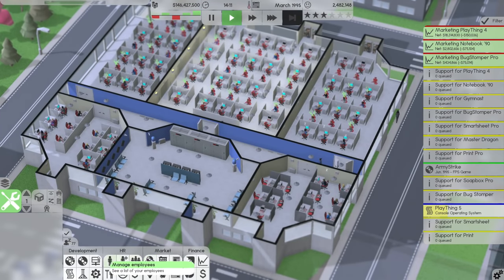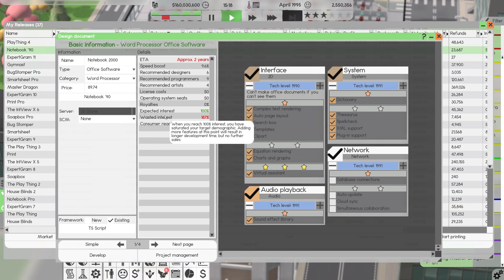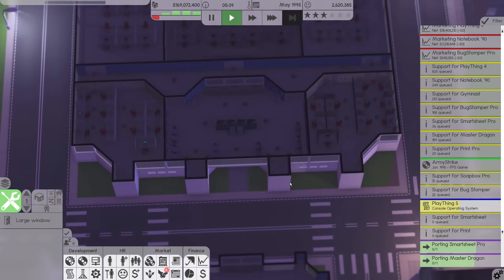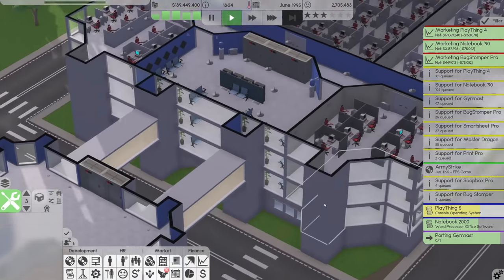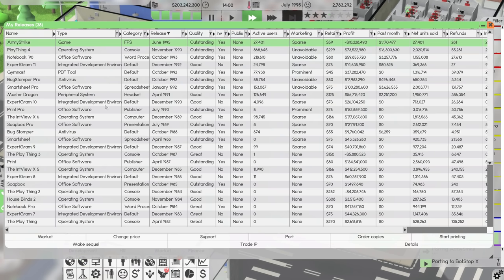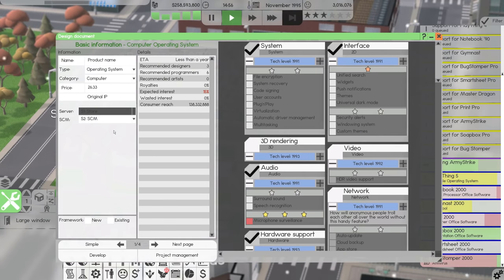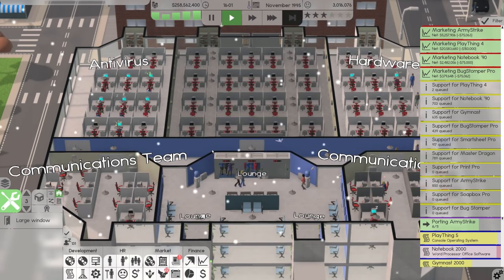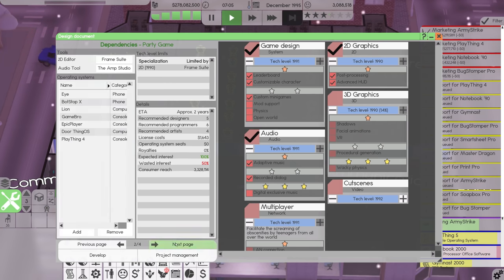Putting EVERYONE to work! | Software Inc. (#11)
Welcome to Take 5 Interactive!